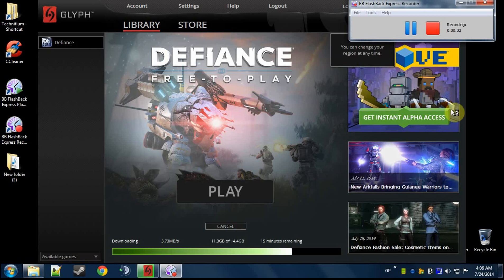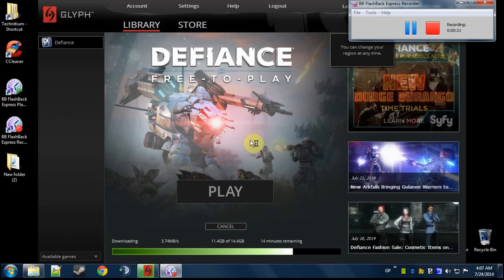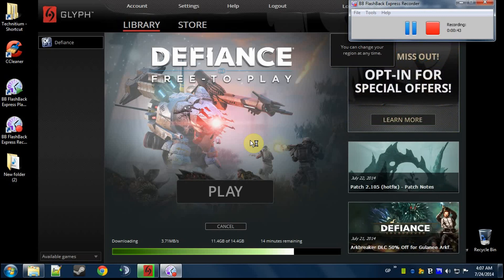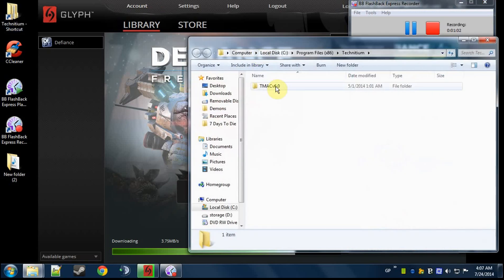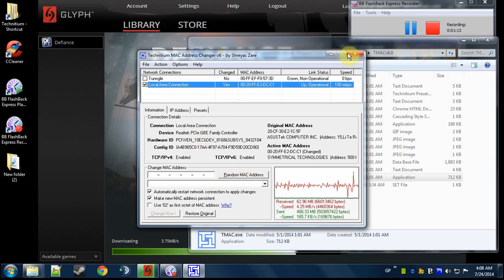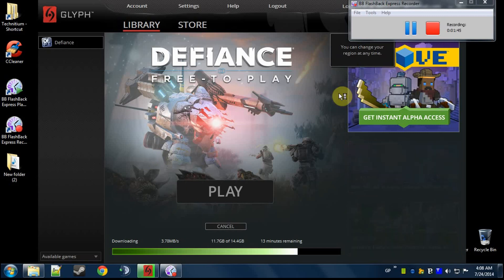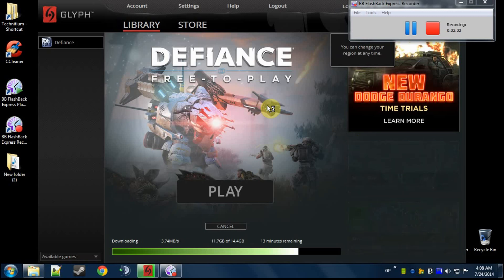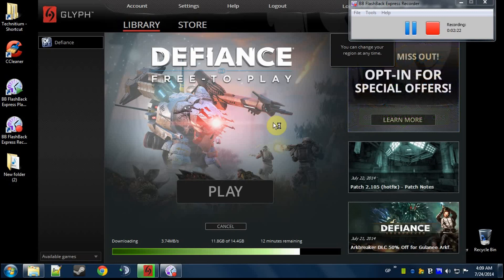Fix Error 2025 Glyph Launcher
Error 2025 Glyph Launcher